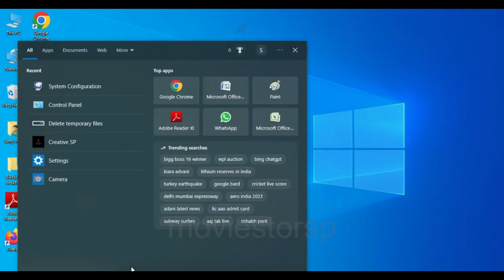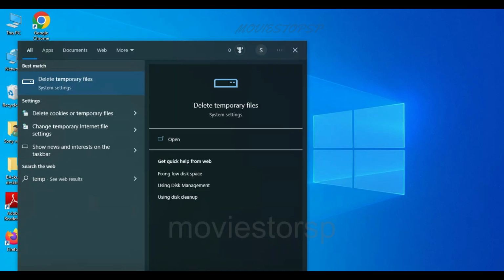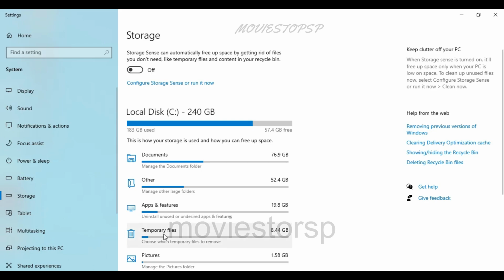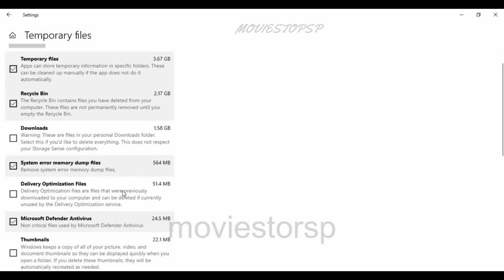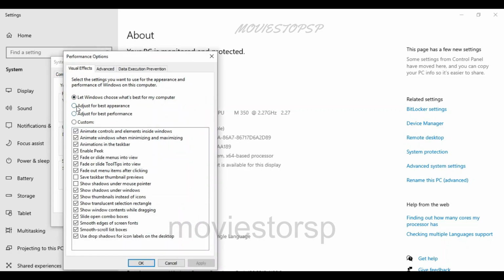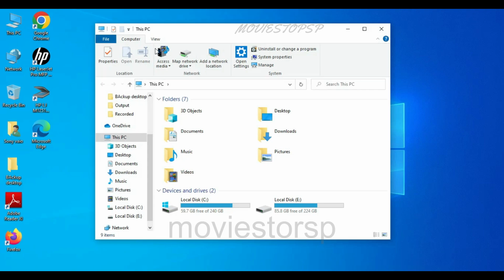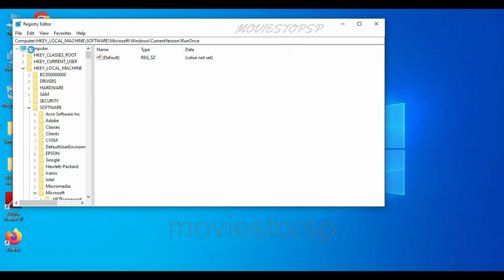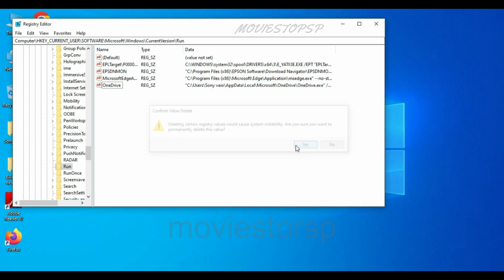🚀 How to Speed Up a Slow Computer | Windows 7, 8, 10, 11 (Easy Fixes 2025 Guide)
Is your computer running slow? 🐢 Don’t worry — in this step-by-step guide, I’ll show you how to speed up a slow PC on Windows 7, 8, 10, and 11. 🚀

✅ Easy methods to boost speed
✅ Works on laptops & desktops
✅ No expensive software needed

💻 What you’ll learn in this video:

How to clean up junk files 🗑️

Adjust Windows performance settings ⚙️

Check for malware & viruses 🔒

Optimize your hard drive / SSD 📀

Bonus tips to keep your PC running FAST!

📌 This guide is beginner-friendly and works for all Windows versions (7/8/10/11).